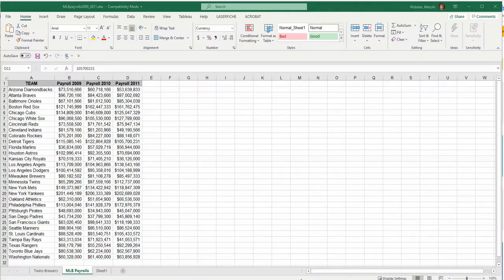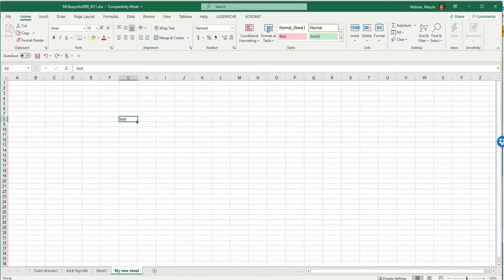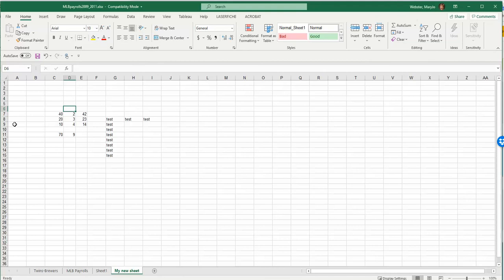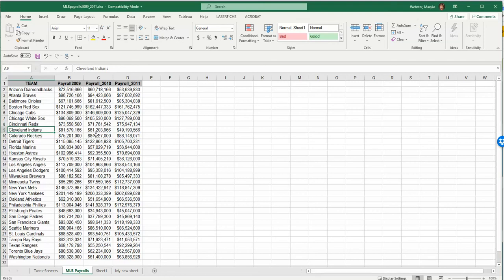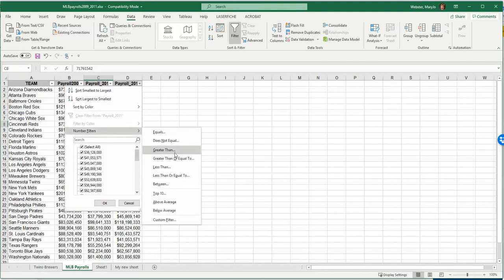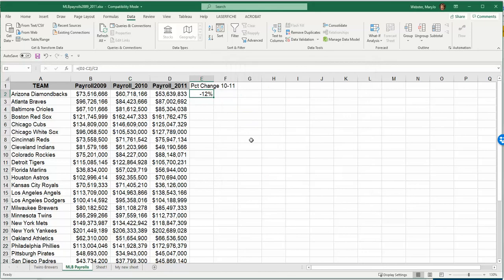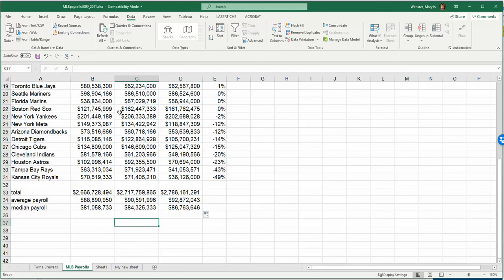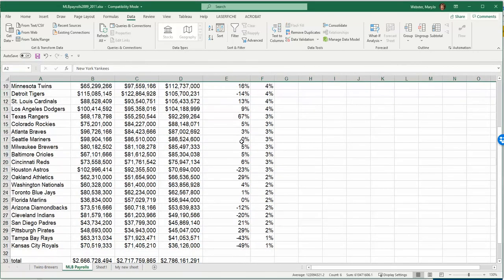Introduction to spreadsheets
This is a simple introduction to spreadsheets, specifically using Microsoft Excel. It assumes that you have very little experience with spreadsheets. It covers sorting, filtering and basic math calculations and some tips for navigating around. Matching exercises and other tutorials on Excel can be found on my